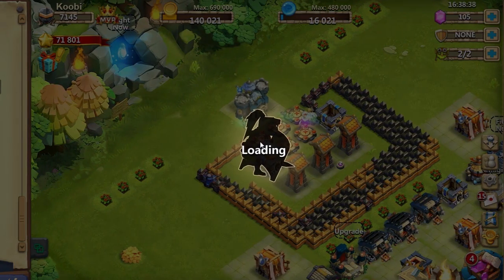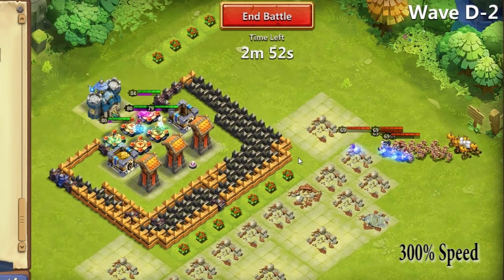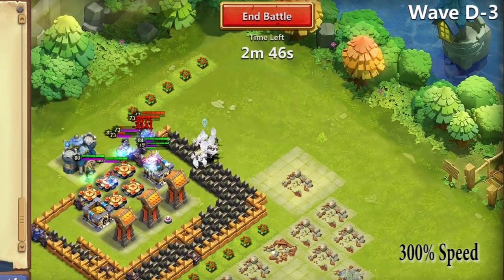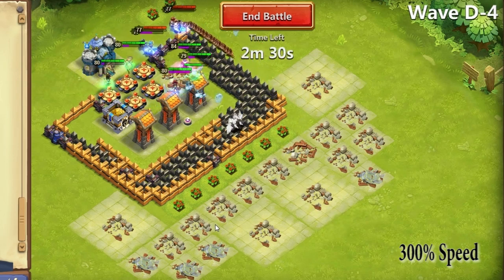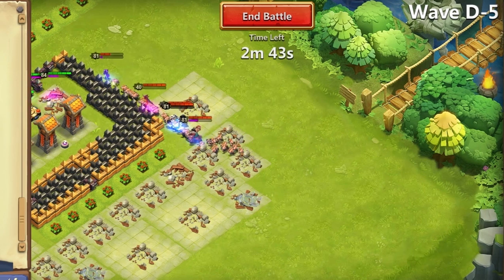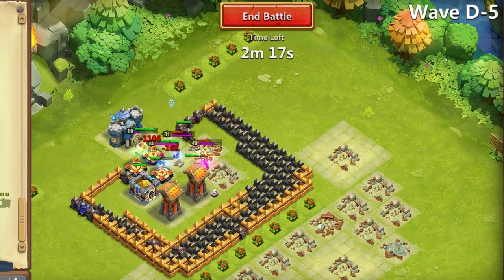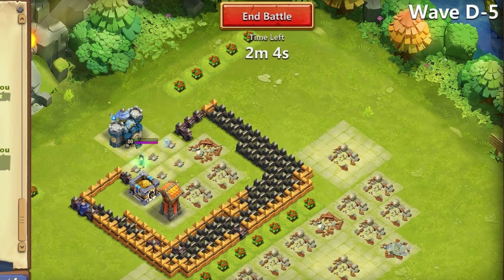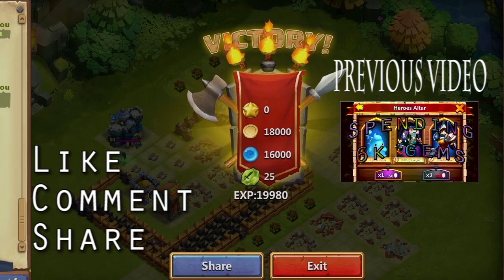HBM D Castle Clash - TH12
In this video I do HBM D with my 5 Ranged Heroes on Castle Clash Facebook
My Heroes are level 80 and Town Hall only level 12.
I use a side build maximizing running distance, combined with the ranged heroes range to kill off units as they run to close.
HBM D is very hard because of when the griffins spawn, they spawn when your base is already weakened and usually cause you to fail HBM D.
Once you unlock HBM E it is much easier to farm shards, but sometimes you just cant beat HBM D.

I hope that this helps someone who is stuck on HBM C